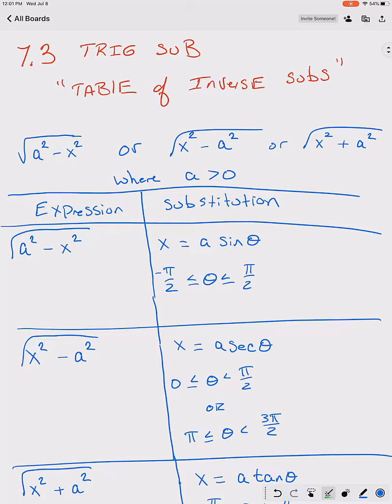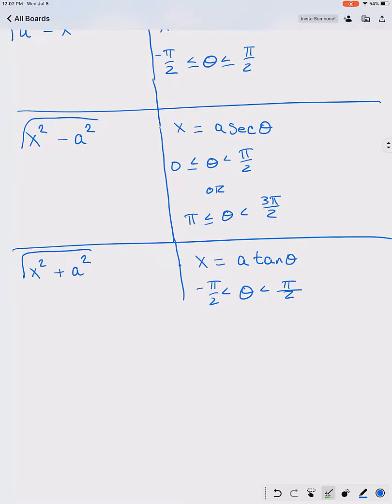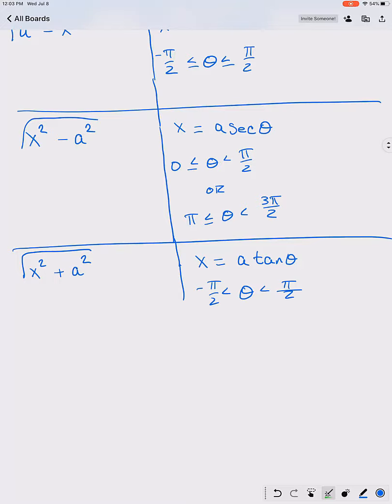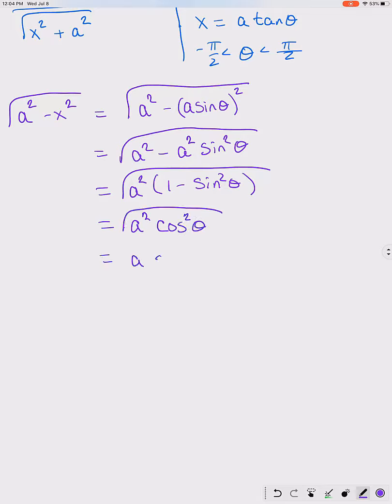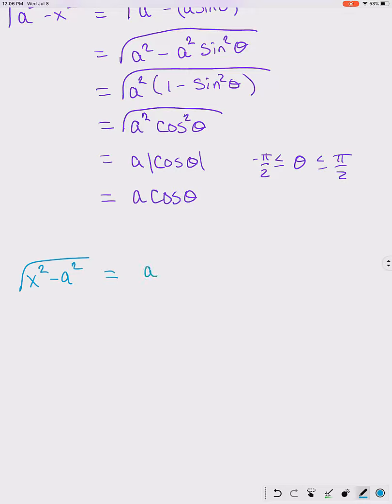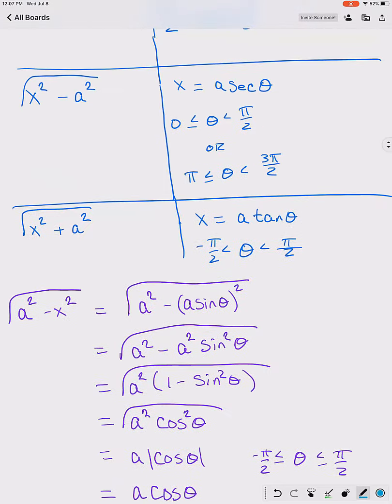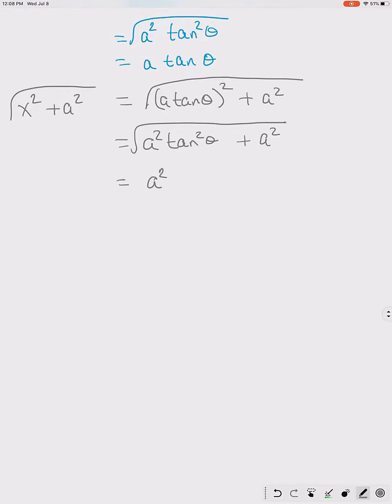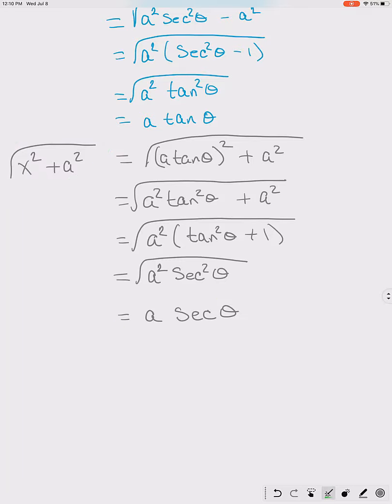Hadley Calc 2 Section 7.3 Trig sub Table of inverse substitutions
MA 134 CALC 2 Section 7.3 Table of Trig substitutions.